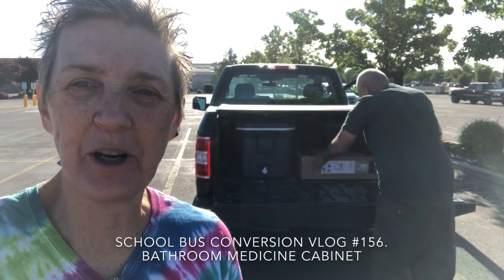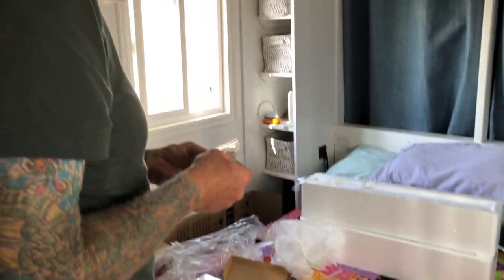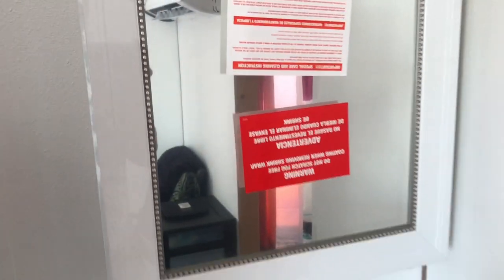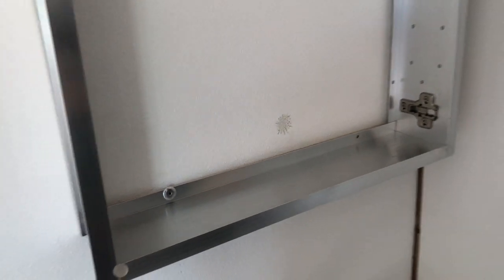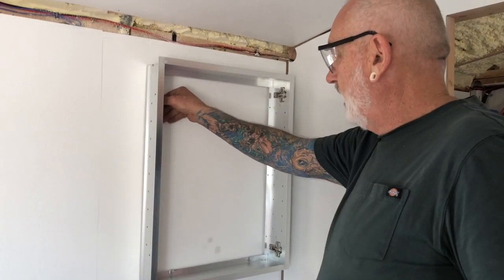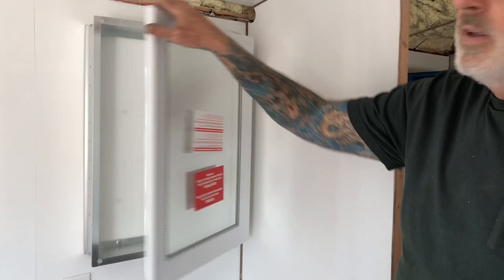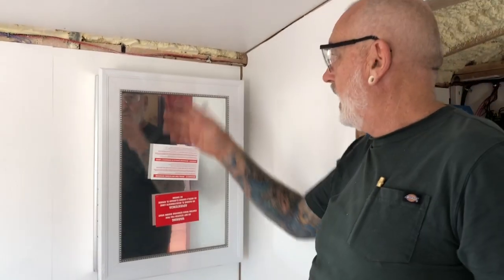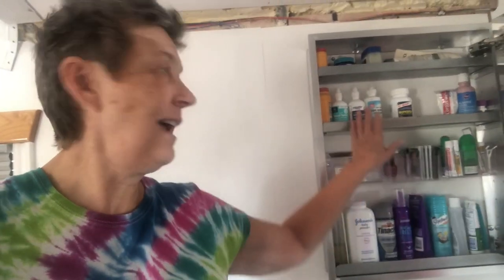Bathroom Medicine Cabinet - Vlog 156 School Bus Conversion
What’s Up YouTube ….So Randy thought this would be a simple 2 hour job … wrong. Watch as we unbox and install our new medicine cabinet. See what he has to do to make it bus worthy. Keep watching as the journey continues here at KnappTime. LivingTheDream….One day at a time. BusLife. An Epic Journey.

CRL 1/16" x 3/8" Black Double Sided Glazing Tape